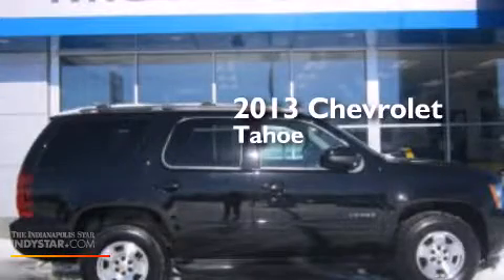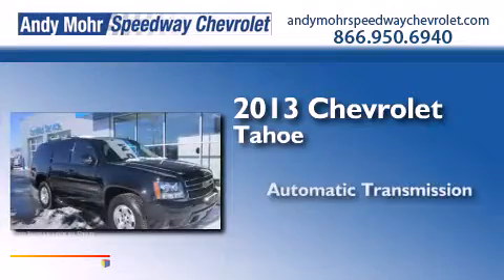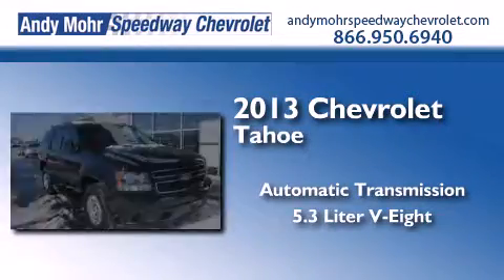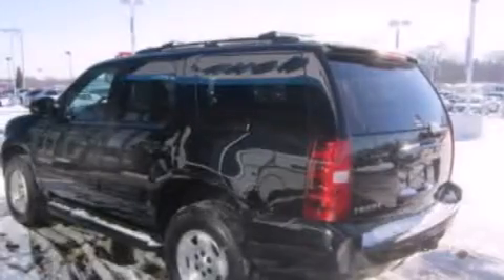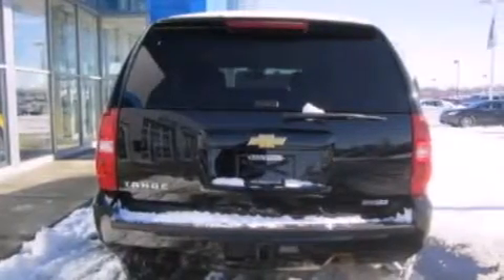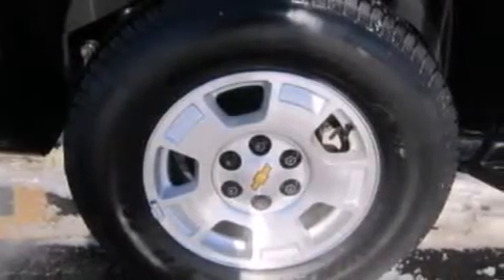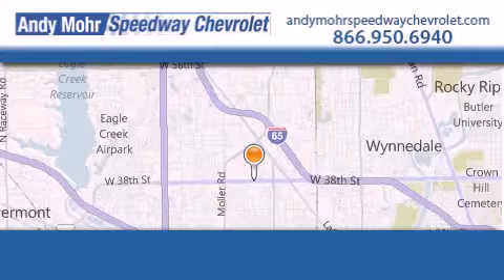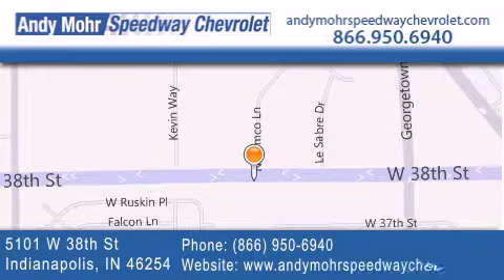2013 Chevrolet Tahoe Indianapolis IN 46254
We've been honored to serve the Indianapolis IN area , we promise that your experience at our dealership will exceed your expectations ! Year : 2013 Make : Chevrolet Model : Tahoe Engine : 5.3L V8 16V MPFI OHV Trans . : 6-Speed Automatic Exterior : Black Miles : 7,096 Stock : C4117A Andy Mohr Speedway Chevrolet 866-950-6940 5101 W. 38th Street Indianapolis , IN 46254